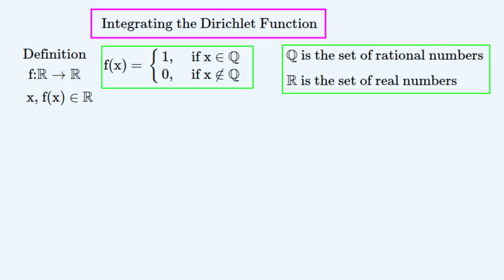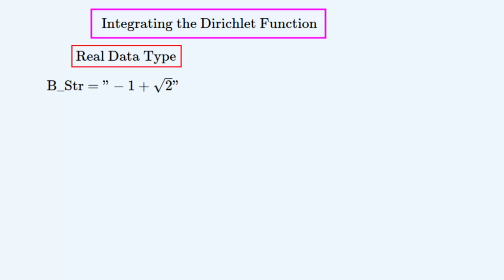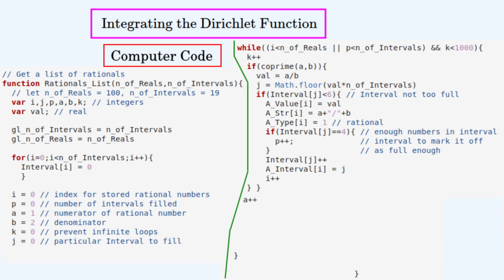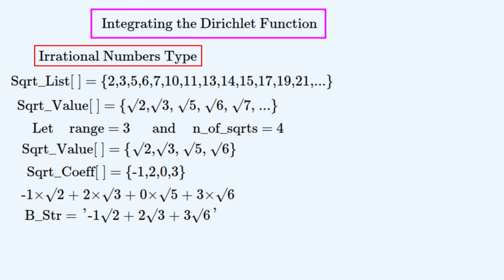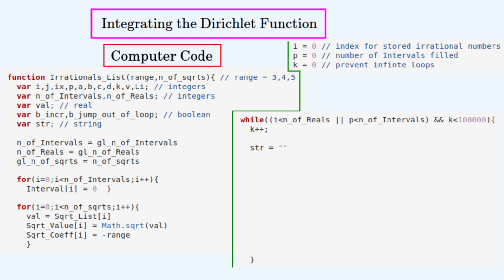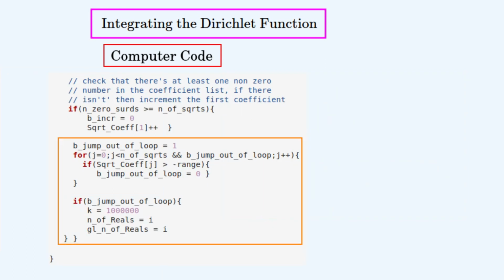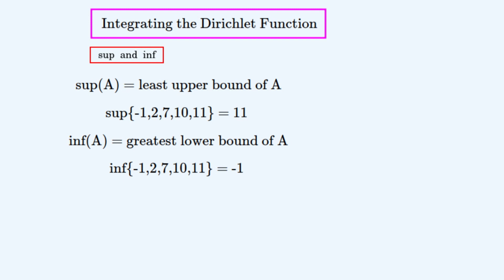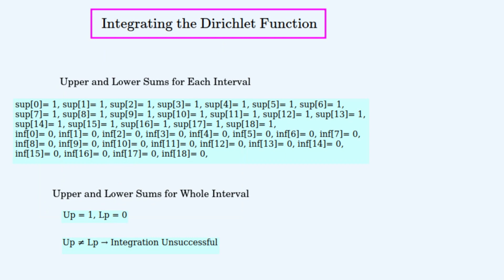Integrating the Dirichlet Function using a Computer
This video will describe the process of trying to integrate the Dirichlet function using a computer, like showing the data structures used to store the numbers, and the computer code. I thought it might be interesting, because its hard to imagine how you'd represent rational and irrational numbers in a computer.